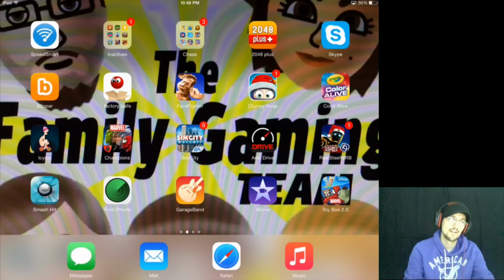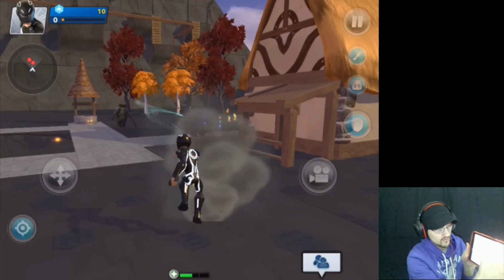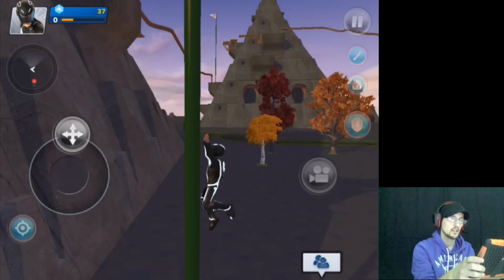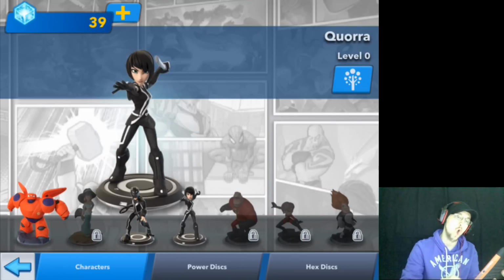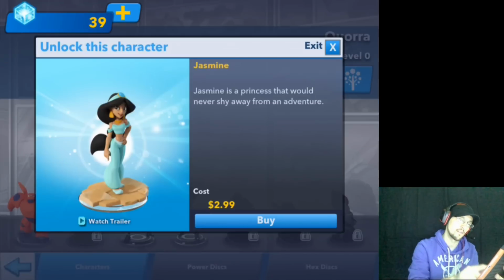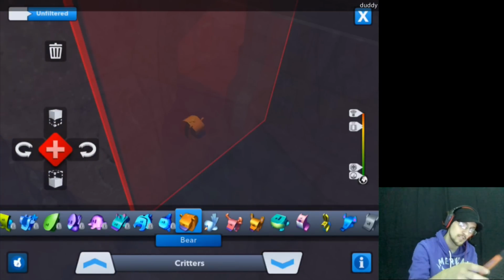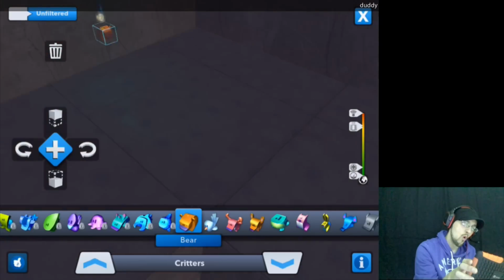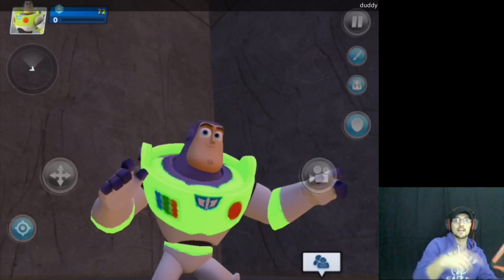Duddy plays TRON! Sam Flynn & Quorra Disney Infinity 2.0 Gameplay on iPad! (Toy Box Version)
Duddy tries out Sam Flynn & Quorra from TRON in Disney Infinity 2.0 Toy Box... but on the iPad!
For those that don't know Disney Infinity is free to download and play in your app store!  You can use your web codes to unlock your characters or use the 3 free characters that change every so often.  You can also buy characters, Sam Flynn & Quorra cost $2.99 each, they are digital-only versions.  There will be no toy characters of them.

Check out there moves in this first-look gameplay from FGteev Duddy!

Thumbs up if you enjoyed Sam Flynn - Tron Disney Infinity 2.0 Gameplay!

Or

Thumbs up if you enjoyed Quorra - Tron Disney Infinity 2.0 Gameplay!

✖Check out our failed attempt to buy Jasmine at Best Buy on Jan 29th (+ Minecraft Series 2 Stone Blind Boxes & Witch Doctor + Goblin Tinkerer Terraria Toys)

Our Family/Vlog channel, FUNNEL VISION:
Skylander Boy and Girl Minecraft